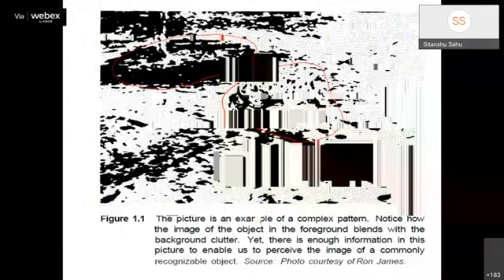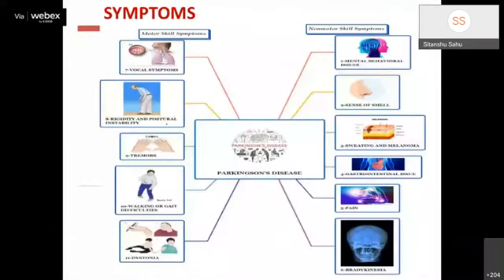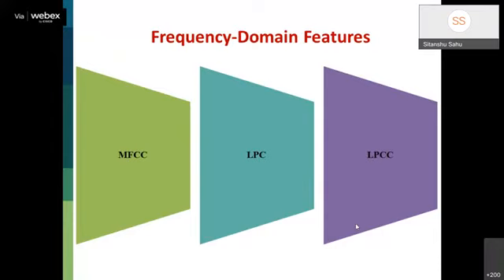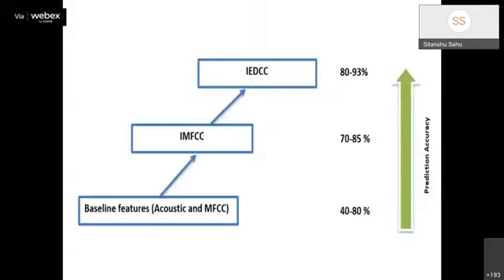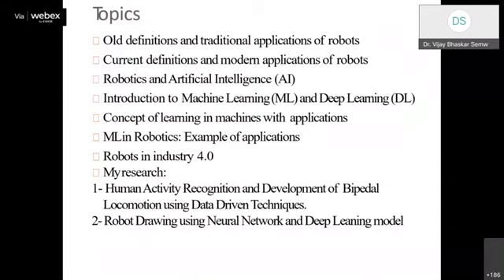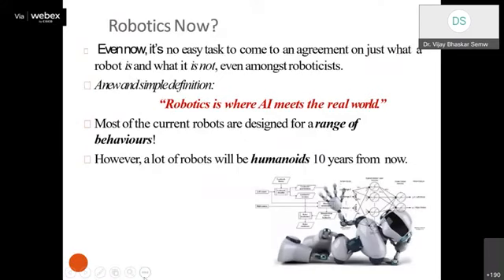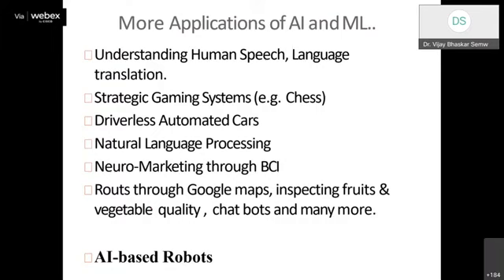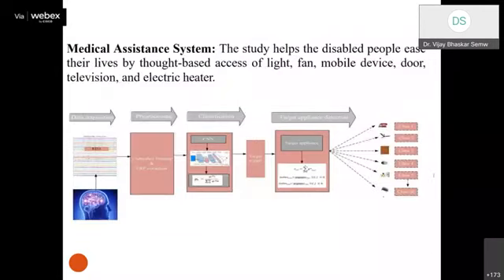One Week International Workshop on Machine Learning Its Applications Day 2 Afternoon Sessions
One Week Online Workshop on “Machine Learning & Its Applications” from 24th – 28th January 2022 at Indira Gandhi National Tribal University (A Central University), Amarkantak, Madhya Pradesh.